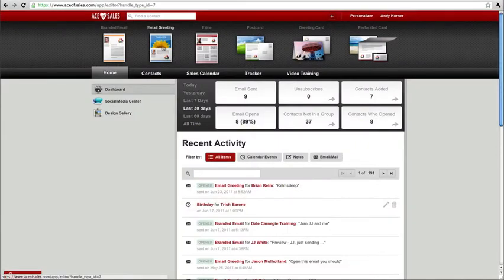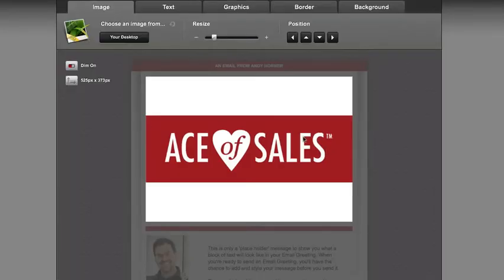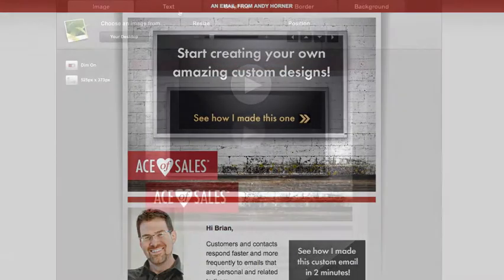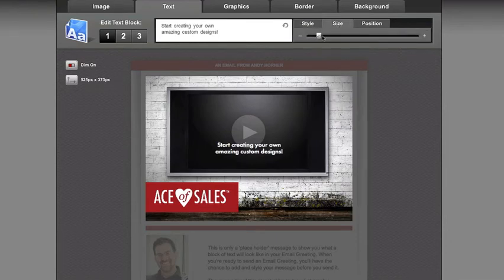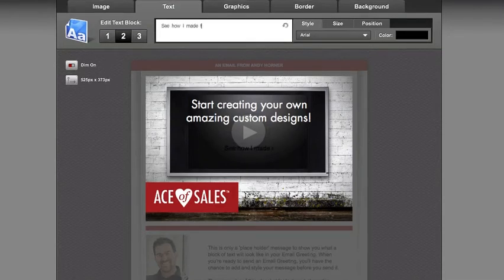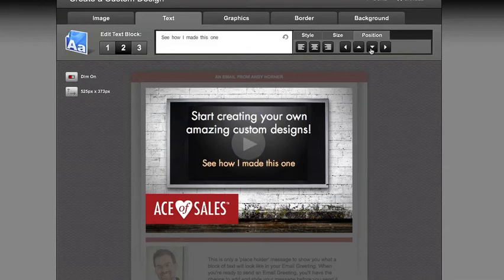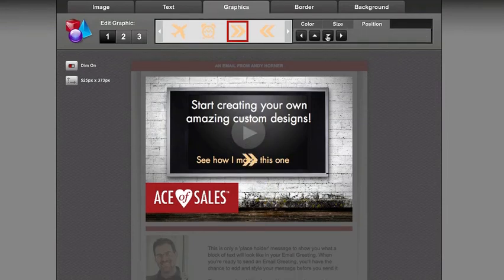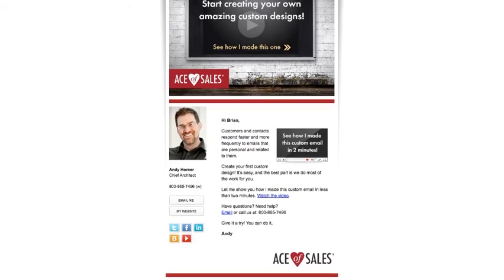How Andy Created the "Video Wall" Custom Design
Step by step walkthrough: Here's how Andy created the "Video Wall" custom design in the email he sent you. Think you couldn't create it? It's way easier than you'd guess. Just watch...